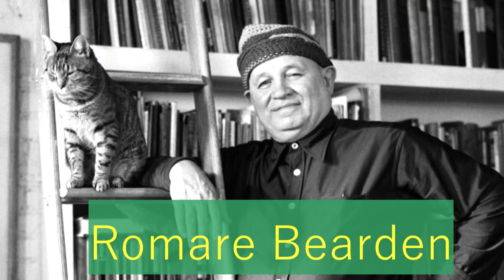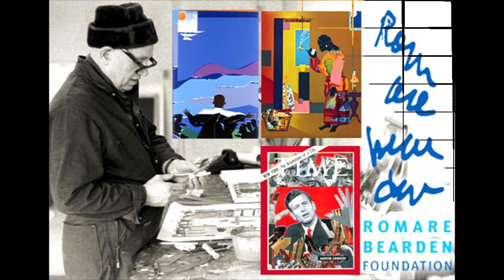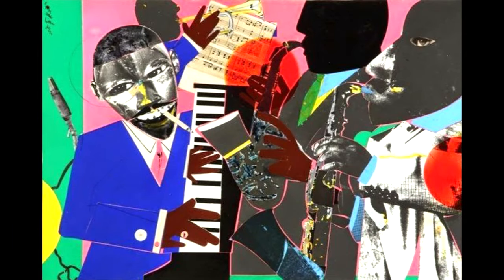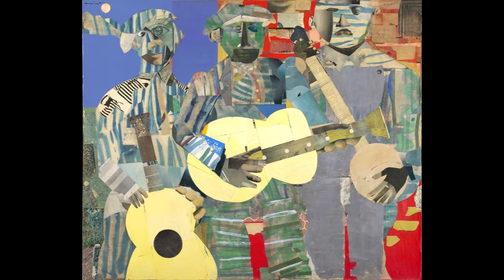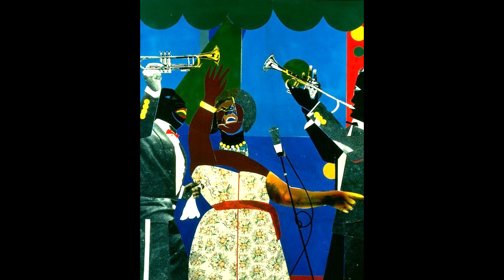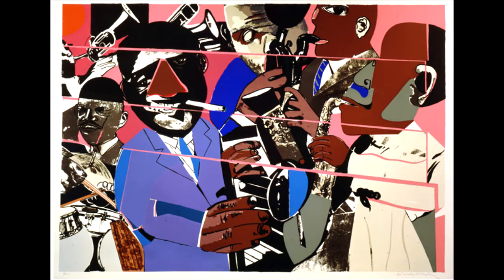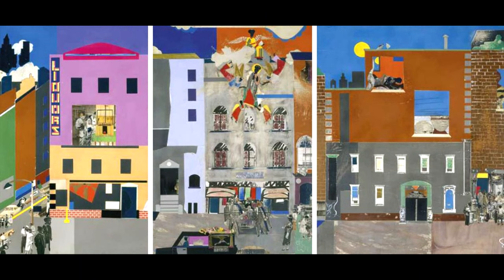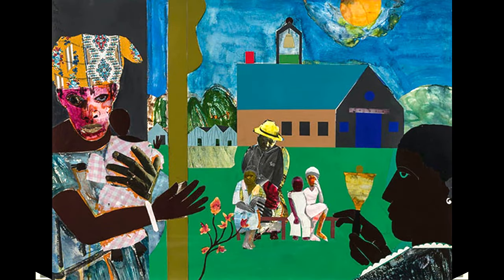Romare Bearden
Enjoy this short mini-biography on the artist Romare Bearden! His collage works are captivating!